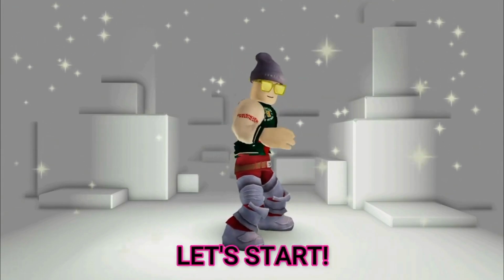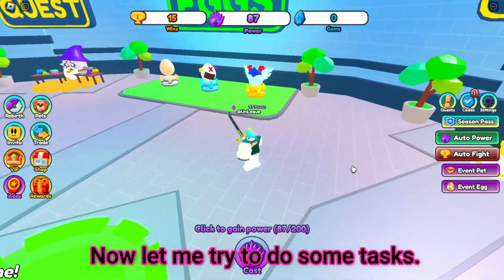*Free Limited Ugc Items* Get These Free Items Now! Midnight Antlers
New free items events in roblox
roblox free items